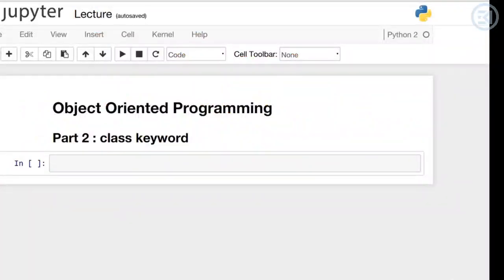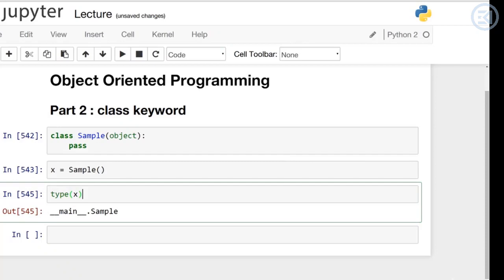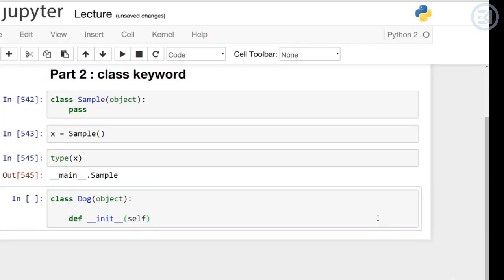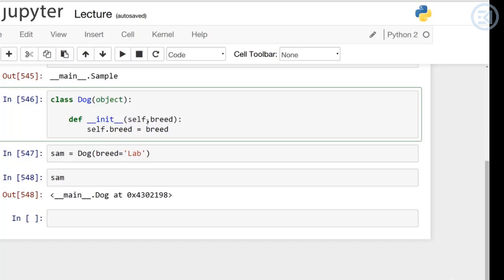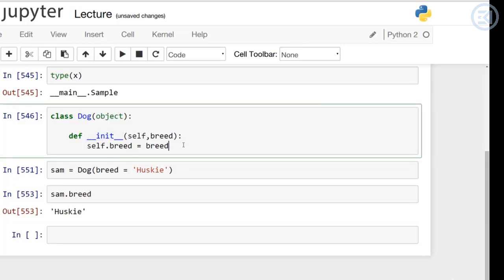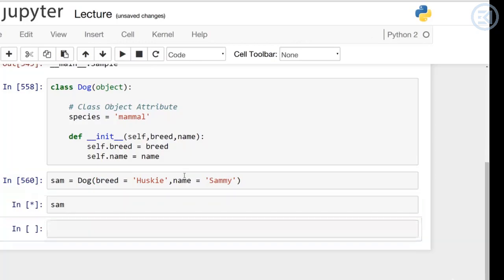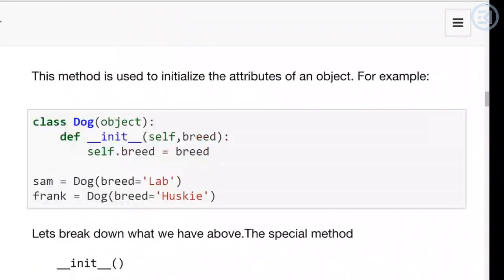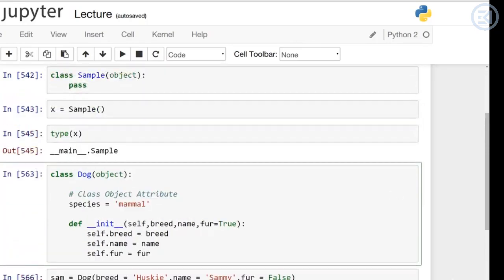Object Oriented Programming OOP Classes Python Tutorial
In This video you will learn everything You Need to know about:
Object Oriented Programming OOP Classes Python Tutorial how to use this feature in Python Full Boot Camp presented